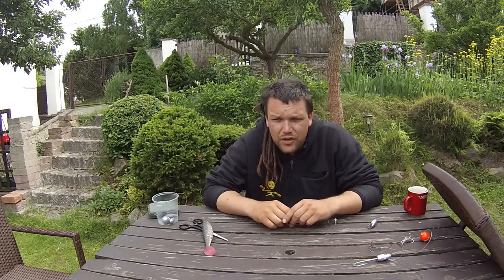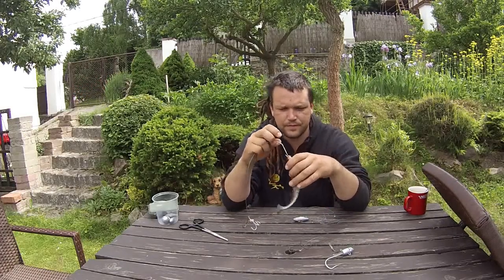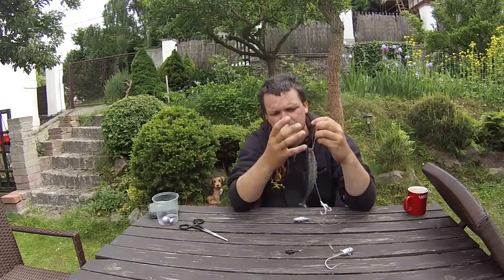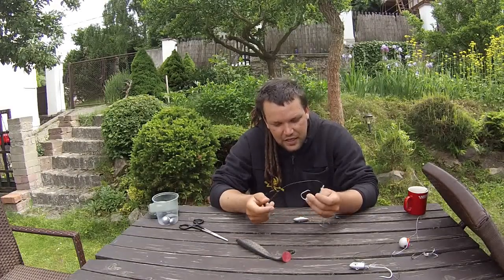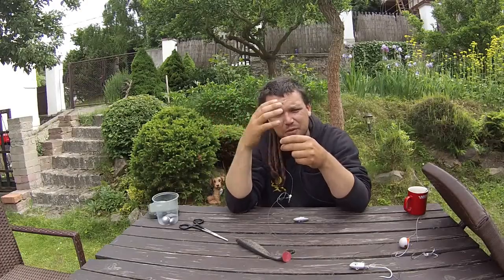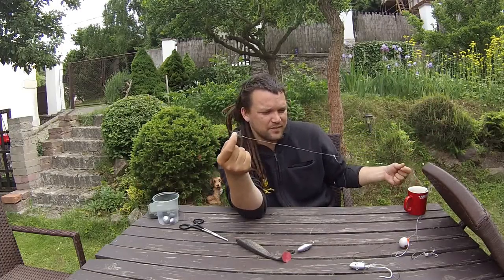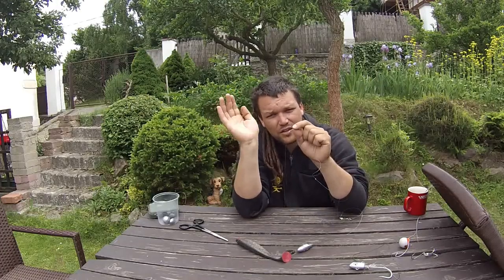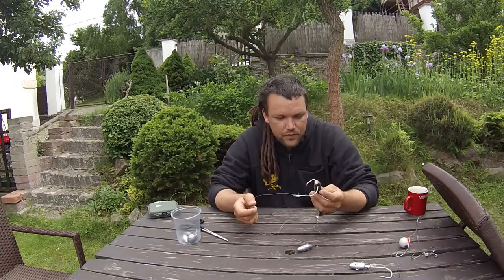Fishing rigs for halibut- Jighead vs. Paternoster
A discussion of different rigs for halibut fishing. The best rig in my experience is an in-line paternoster rig with a long hooklength. In this video i discuss it's advantages over jighead rigs